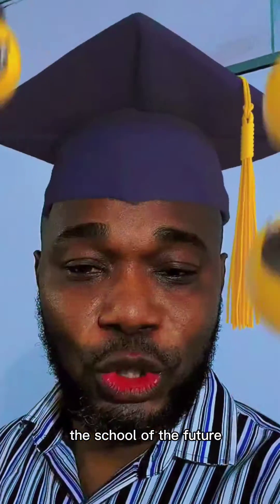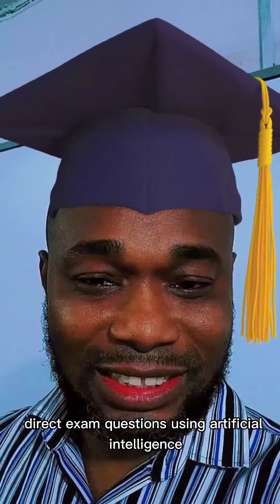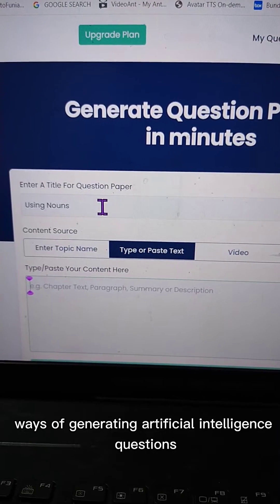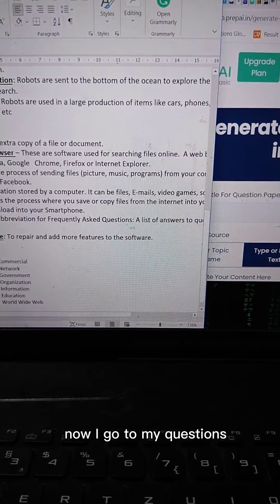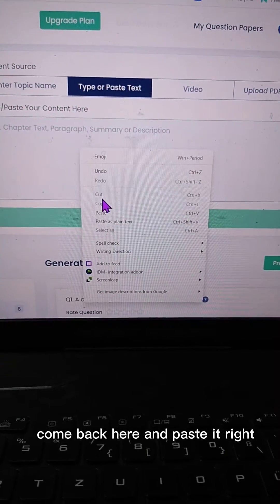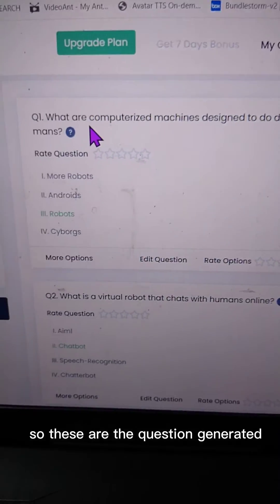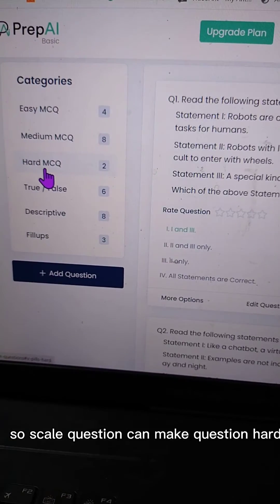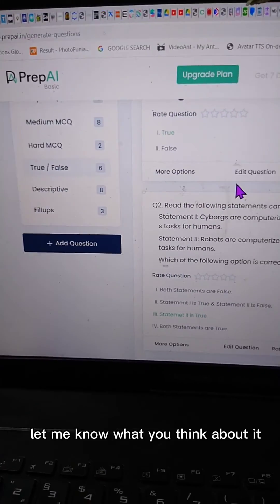Generate exam questions with AI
Exam questions generated by Artificial Intelligence.